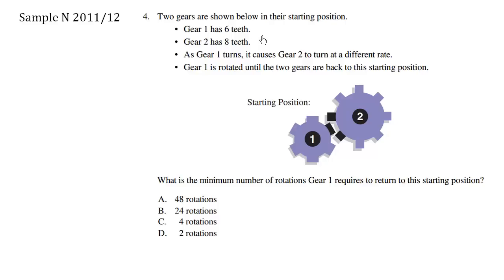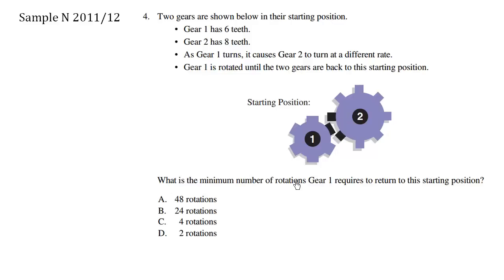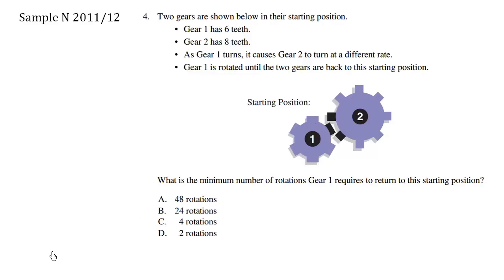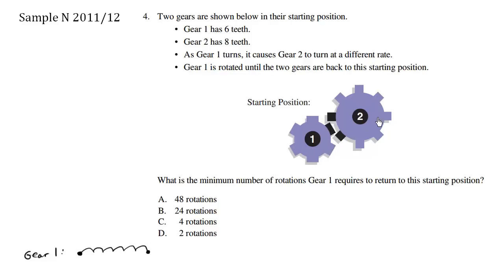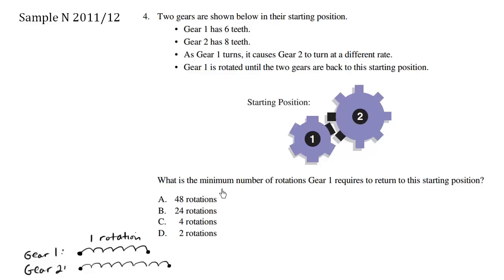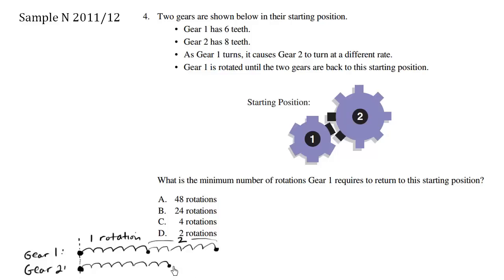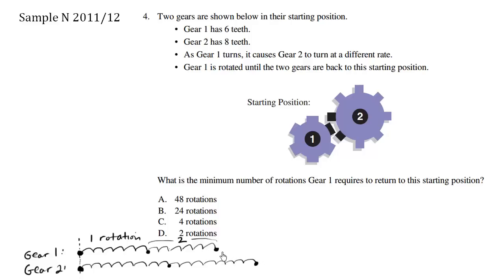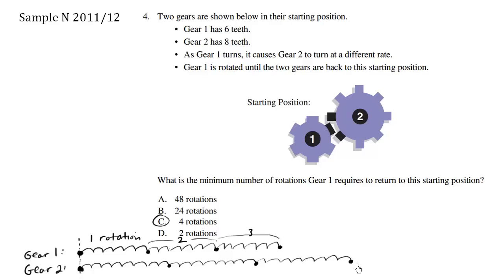BC Math 10 Provincial Exam Sample N Question 4